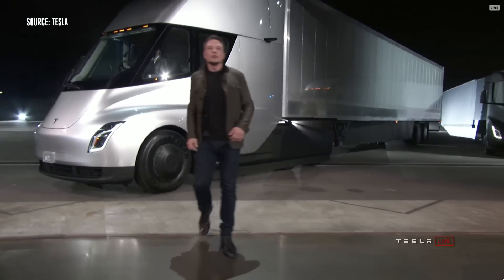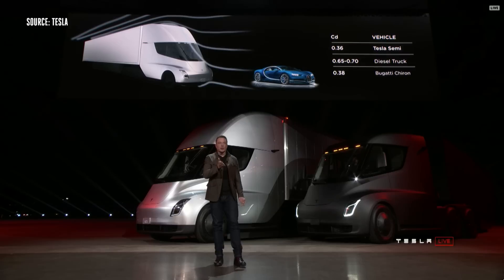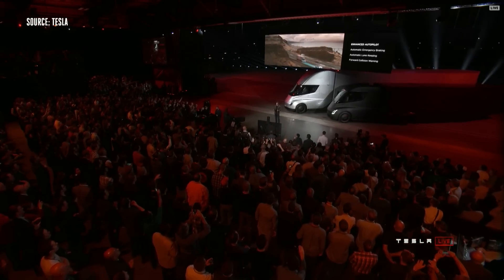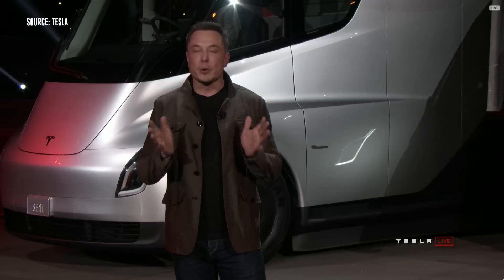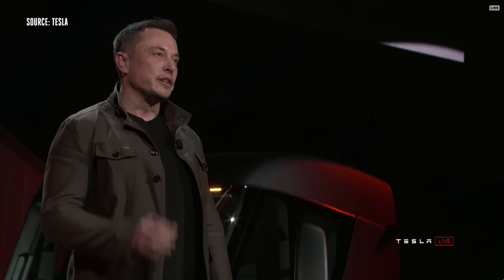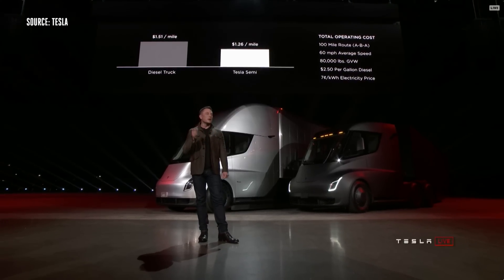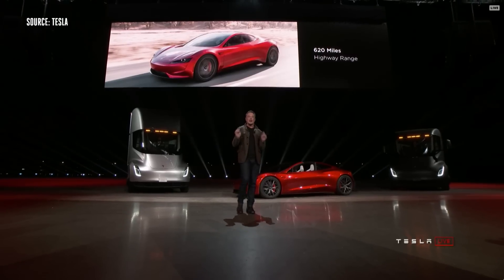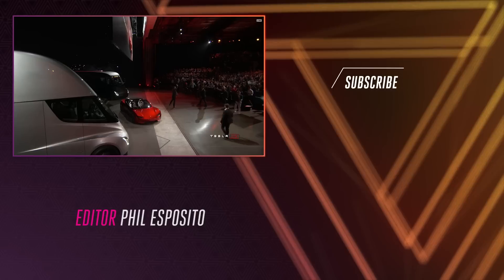Tesla Semi truck and Roadster event in 9 minutes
Elon Musk unveiled Tesla's new Semi truck and (in a surprise) a second-generation Roadster. The truck is supposed to get 500 miles per charge, while the Roadster is said to achieve 620 miles. Watch the full event cut down to 9 minutes.